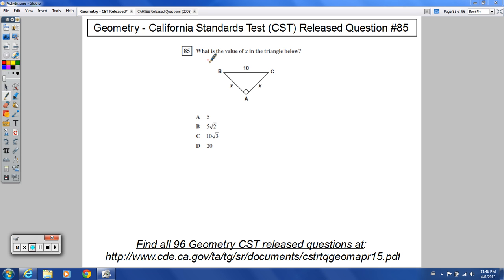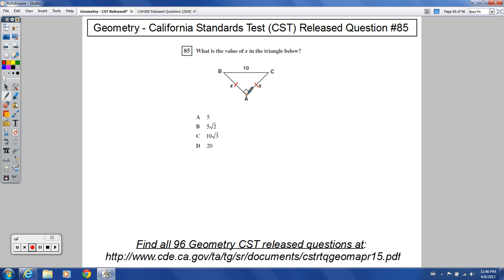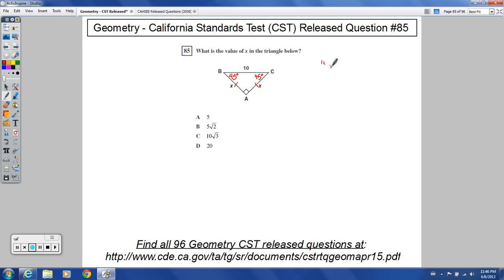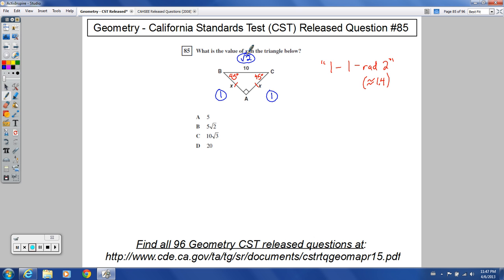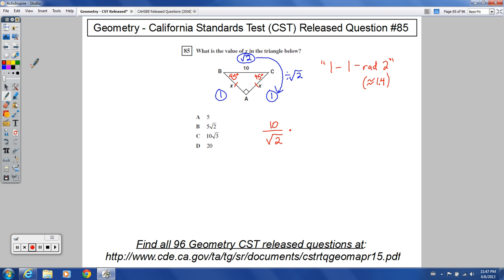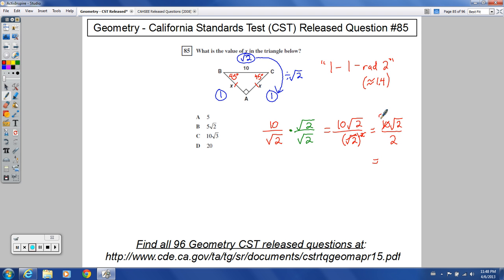Geometry - CST Released Question #85 (45-45-90 Triangles)